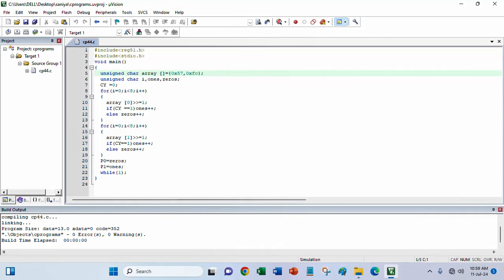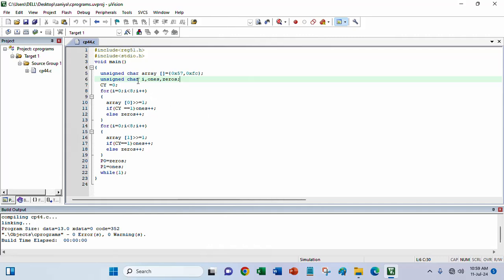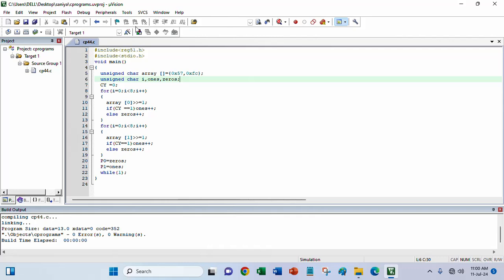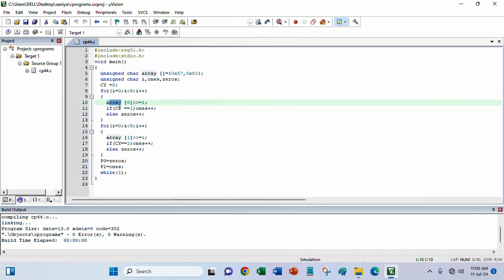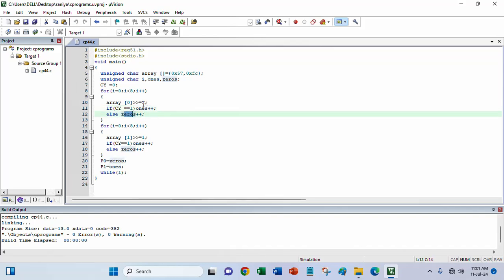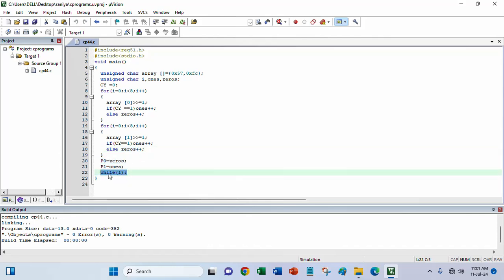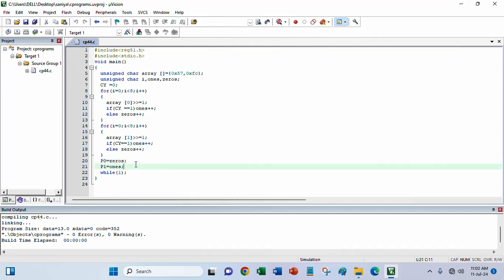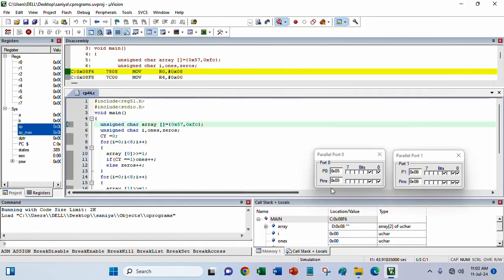c4 Write an 8051 C program to count the number of Ones and Zeros in two consecutive memory locations